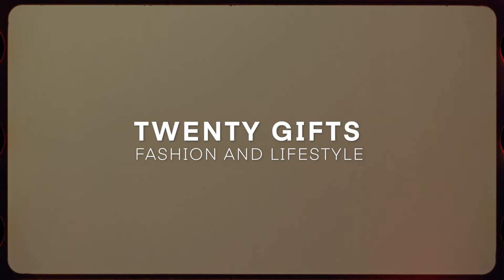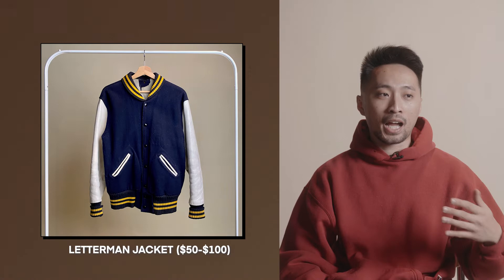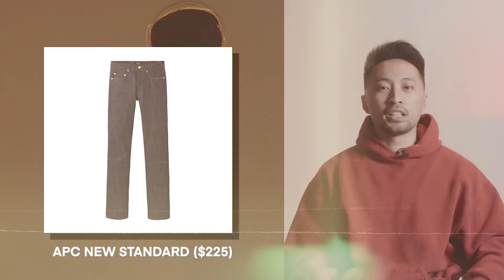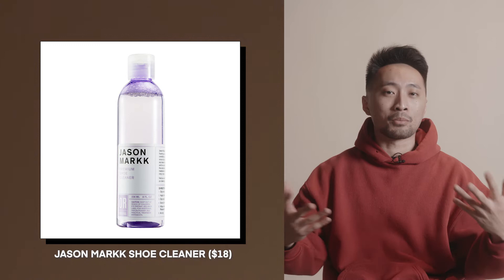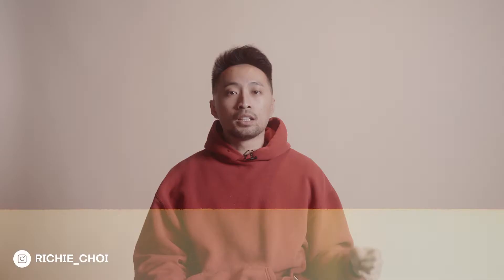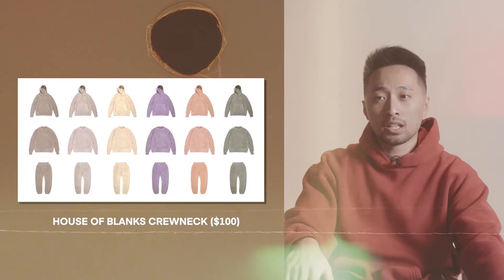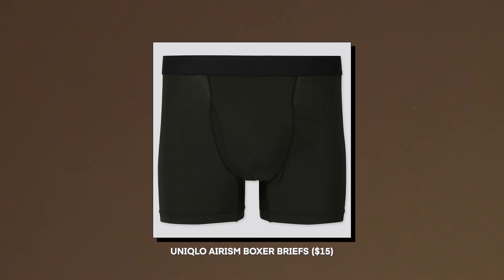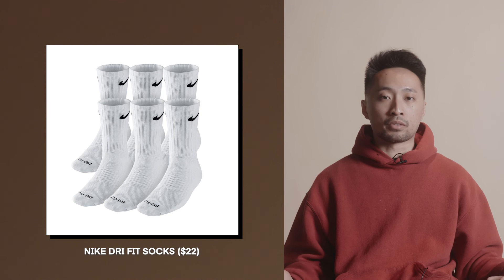Twenty Holiday Gift Ideas | Men's Fashion and Lifestyle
If you're running late on gifts for loved ones, check out these twenty gift ideas!

List:
For the Fashion Forward One

Timecodes:
0:00 Intro
0:47 Fashion Forward List
06:44 Homeowner (or the Renter)
11:54 Homebody
14:28 Everyone
17:30 Closing